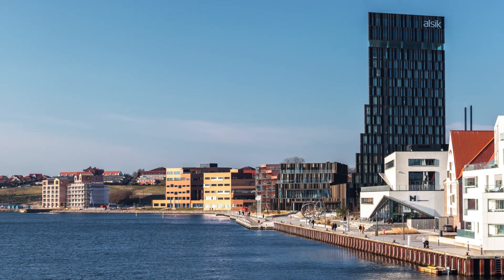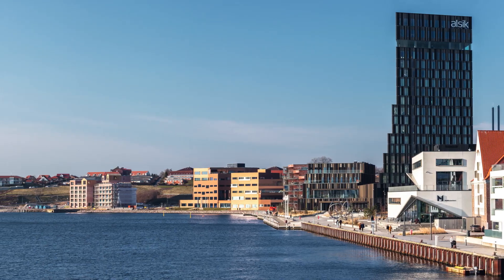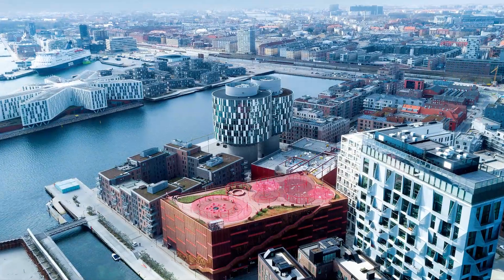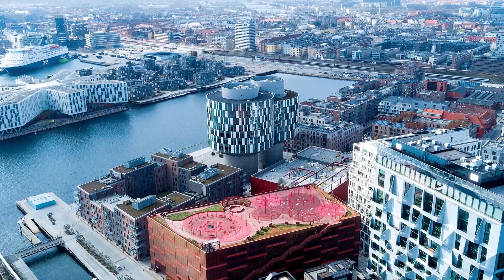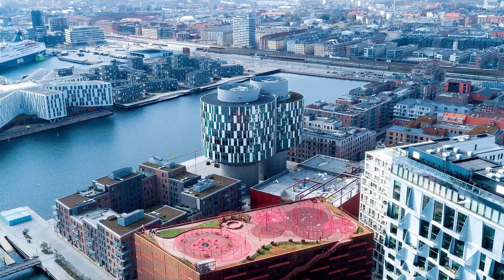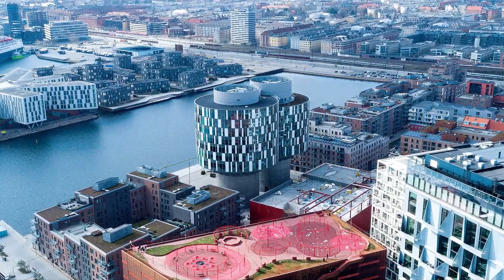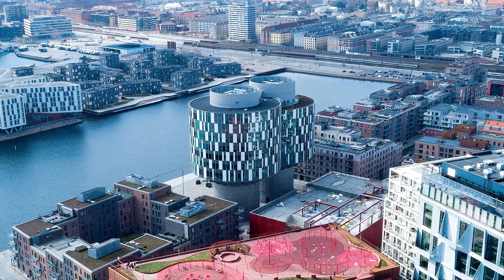Nordhavn puts Copenhagen on the path to carbon neutrality in 2030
We have the necessary technology to design carbon-neutral urban environments. And this technology can be applied to existing cities and newly constructed neighborhoods alike. To make it happen, the public and private sectors must work together to connect energy consumers with energy producers. Nordhavn, a neighborhood in Copenhagen, Denmark, shows what’s possible when you combine sustainable energy, heat pumps and supermarkets to create an energy-efficient community. In this interview, filmed in connection with the IEA 7th Annual Global Conference on Energy Efficiency, President of Danfoss Climate Solutions, Jürgen Fischer, discusses how neighborhoods like Nordhavn provide a blueprint for a carbon-neutral future.

Read our full article to learn more about the 7th IEA Annual Global Conference on Energy Efficiency